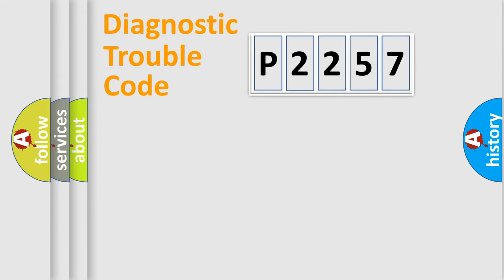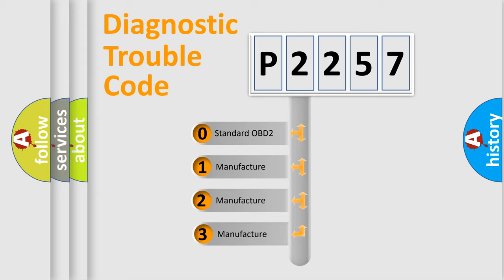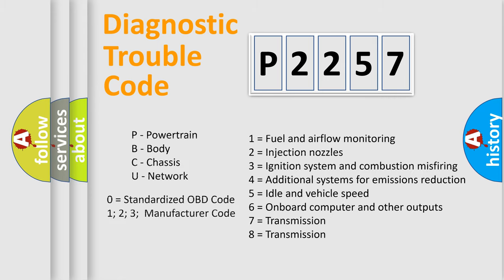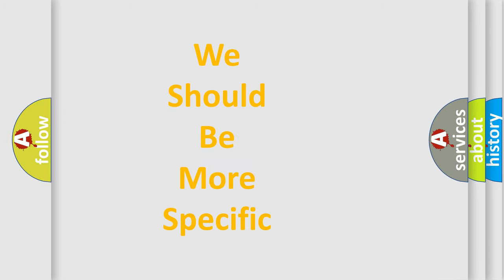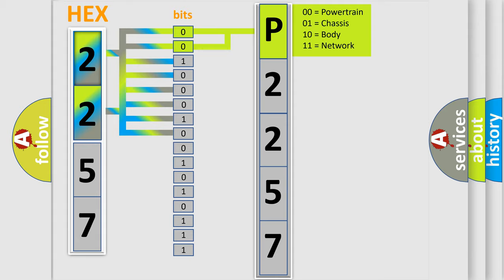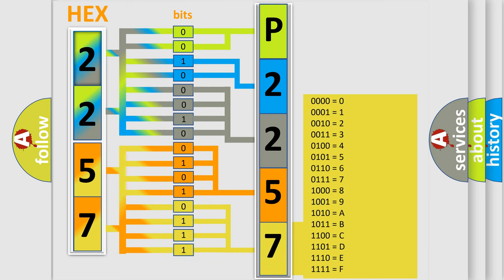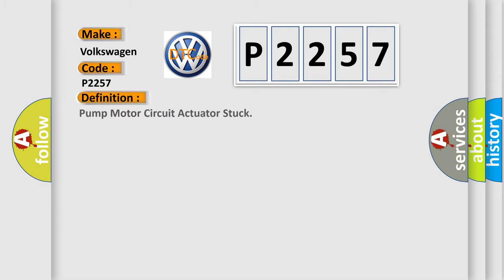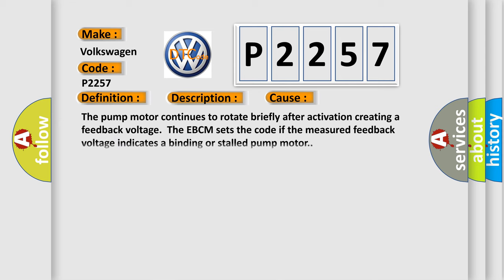DTC Volkswagen P2257 Short Explanation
Contents:
0:21 Basic DTC analysis according to OBD2 protocol standard.
1:48 Insight into programming
2:58 A diagnostically understandable description of the Diagnostic Trouble Code
3:05 Basic error definition

Make:
Volkswagen
Code:
P2257
Definition:
Pump Motor Circuit Actuator Stuck
Description:
C0110 03 or C0110 61 Ignition ON.The system enable relay is ON.The pump motor has been commanded ON,OFF and ON again.
Cause:
The pump motor continues to rotate briefly after activation creating a feedback voltage.The EBCM sets the code if the measured feedback voltage indicates a binding or stalled pump motor.